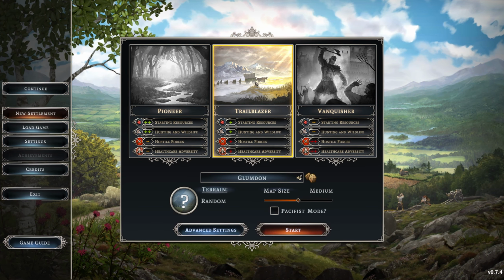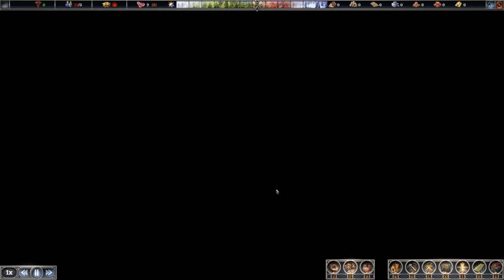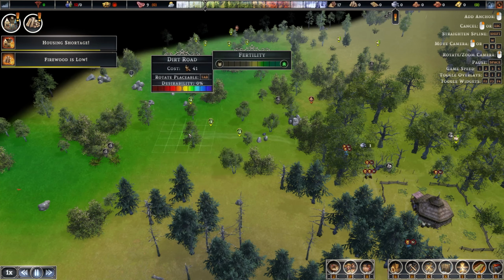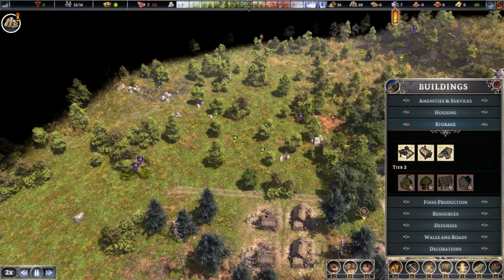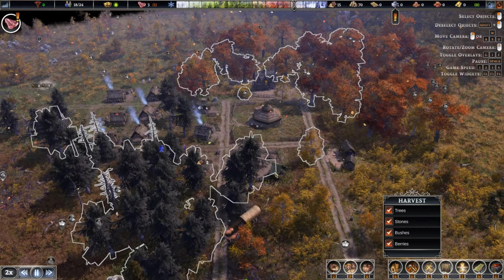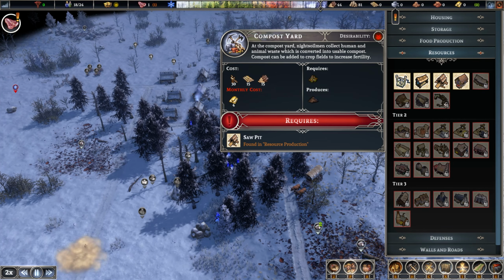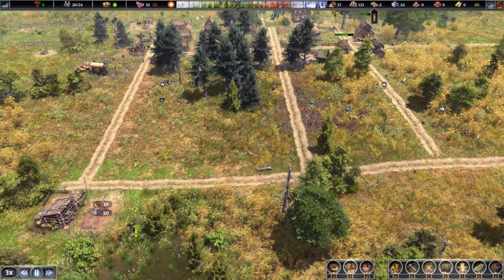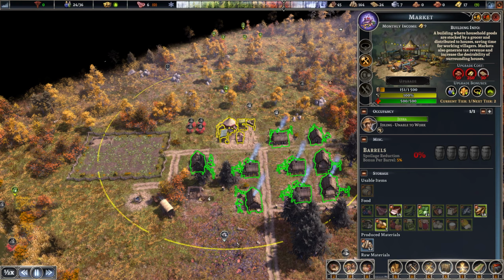NEW SERIES!!! THE FARTHEST FRONTIER // City-builder // Colony-Sim // Survival // #01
Farthest Frontier is a town builder intended for digital distribution on the PC. It is the second title from Crate Entertainment and our team of veteran developers. Farthest Frontier joins the genre with advanced simulation mechanics, engaging survival elements and the compelling drive to create gorgeous medieval-era towns.

Protect and guide your small band of settlers to forge a town from untamed wilderness at the edge of the known world. Harvest raw materials, hunt, fish and farm to sustain your advancing town. Produce crafted items for villagers to trade, consume, equip and fight with as you battle for your survival against the elements, disease and outside threats.

Farthest Frontier offers veterans of the genre incredible depth and opportunities to conquer the various challenges the game will throw at them as they seek to create a prospering town in the far reaches of nature. At the same time, newcomers to the genre should feel welcome as they are guided on their journey and embark upon this new…frontier with adjustable difficulty options. Those players that do not wish to engage in combat can enable pacifist mode for a more peaceful experience.

Farthest Frontier is in Early Access and available for purchase on Steam